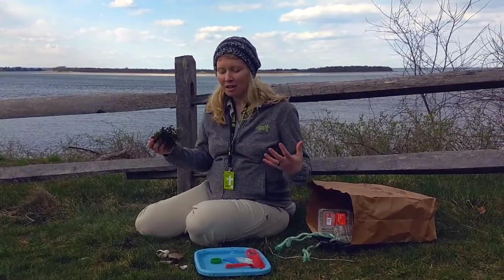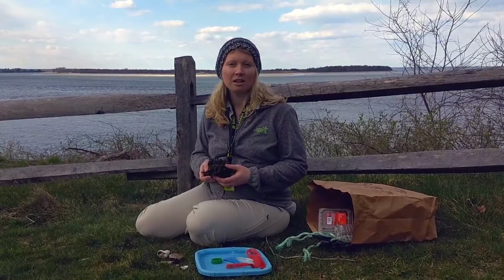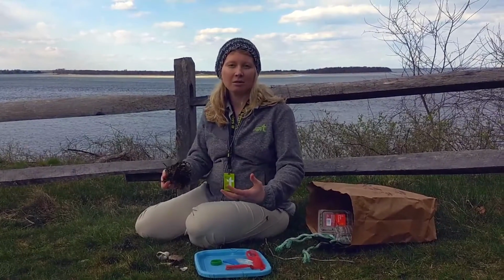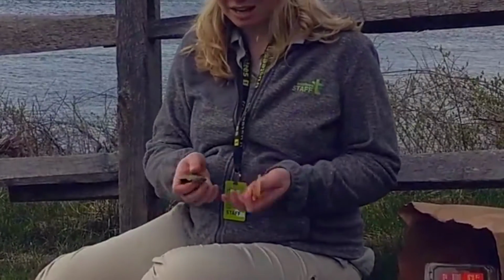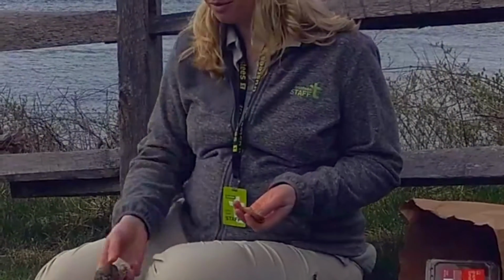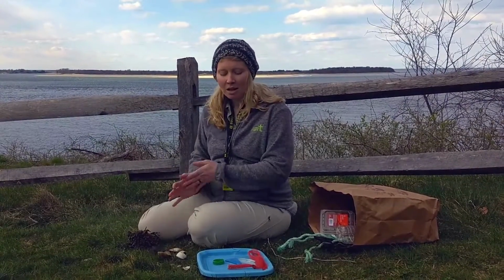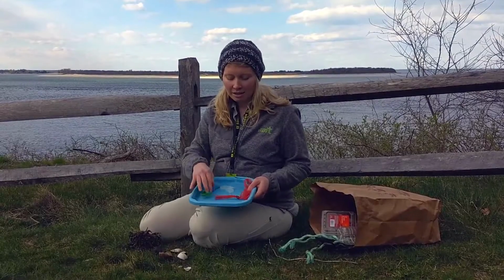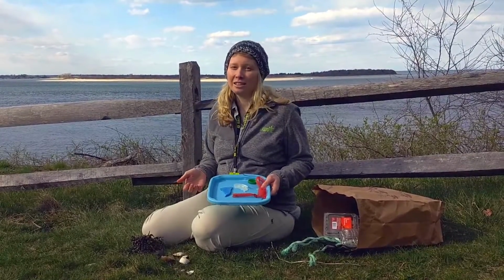Earth Week Celebration: Challenge 2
In celebration of the 50th Anniversary of Erath Day, Tori Sindorf, Education Manager from the Crane Estate, in Ipswich, MA, talks about marine debris, and issues our second Earth Week Challenge!

About The Trustees
The Trustees of Reservations are 125,000 people like you. We love the outdoors. We love the distinctive charms of Massachusetts and all of New England. And we believe in celebrating and protecting them, for everyone, forever.

We enjoy and care for more than 100 special places all around Massachusetts. And we are actively building an extended family of friends and neighbors across the state that can help in their different ways.